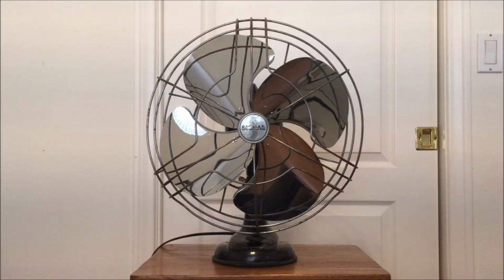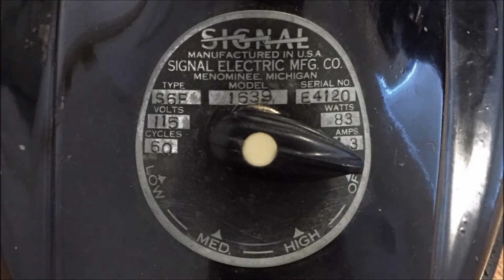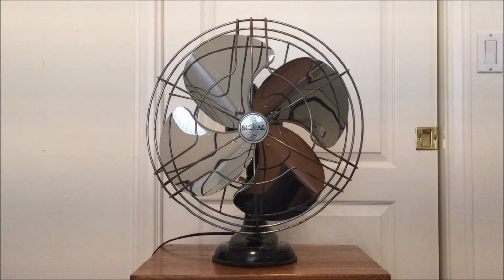A Detailed Look at the Signal Deluxe 16" Oscillating Fan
Signal Model 1639 Deluxe 16" Oscillating Table Fan. Known as the Mixer Fan in collectors circles due to styling similarities to the older Hamilton Beach Kitchen Mixers.

In this video we provide background information and detail close up shots of this machine.